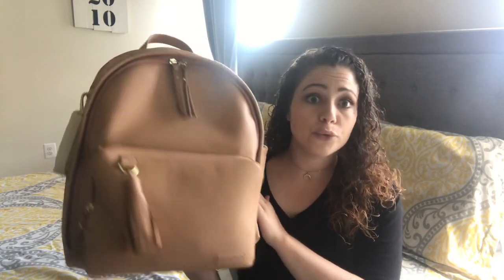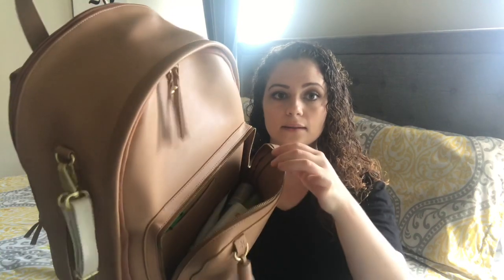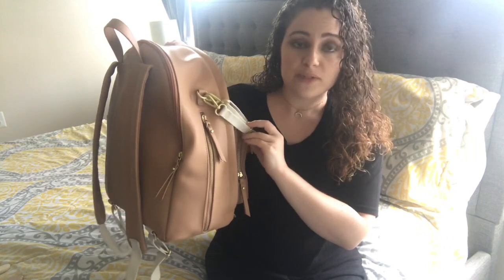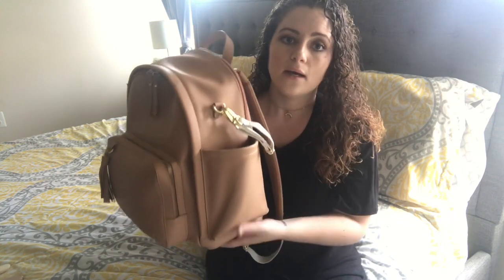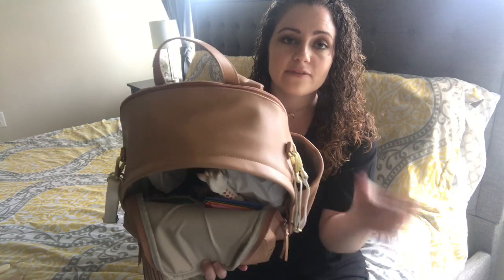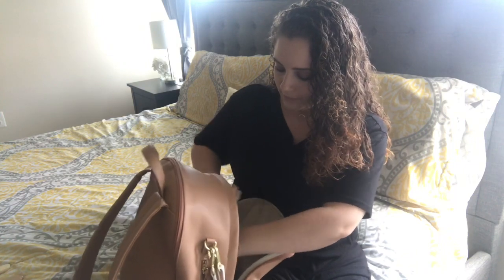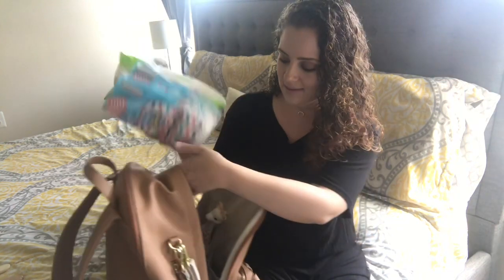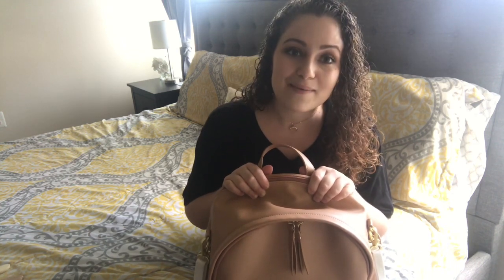WHAT'S IN MY DIAPER BAG 2018 | HOW TO PACK FOR A TODDLER | Raisingm&z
Hey guys! Today's video is what's in my diaper bag, Now that Zaiya is now a little older I don't have to pack as much. I definitely wanted to share with you all what my day to day diaper bag looks like. Hope this video helps! If you would love to see a certain type of video, please leave ideas in the comments section. I love your input!

Hi everyone! I am a mother of 2 girls and my channel consists of a variety of different things: motherhood, lifestyle, vlogs, and even some funny challenges.

Xoxo,
Kayla